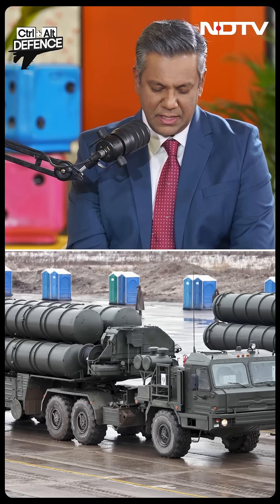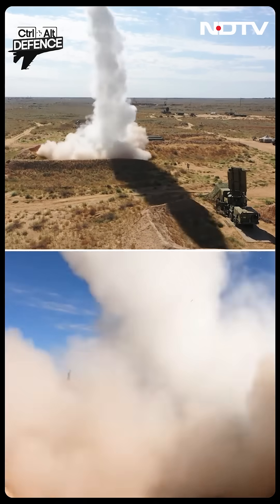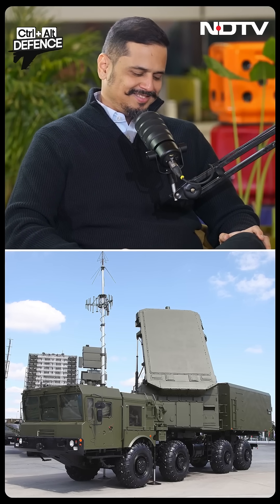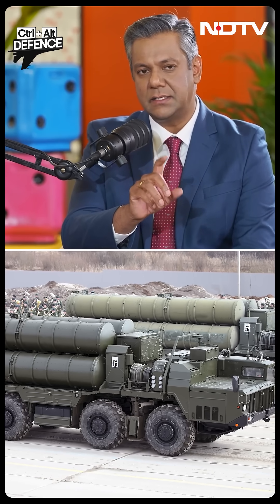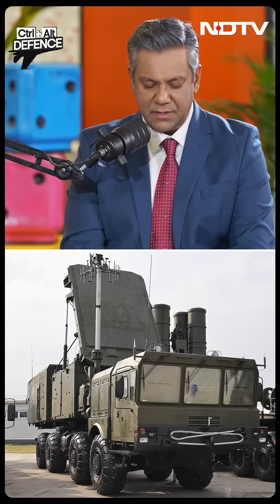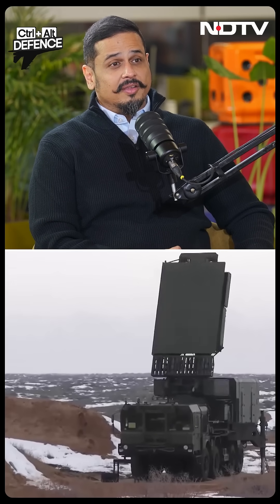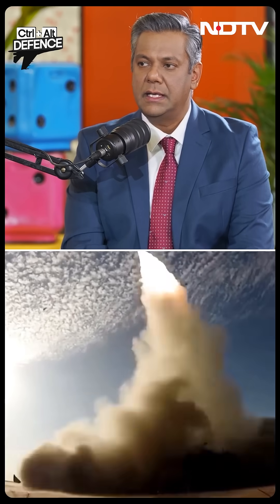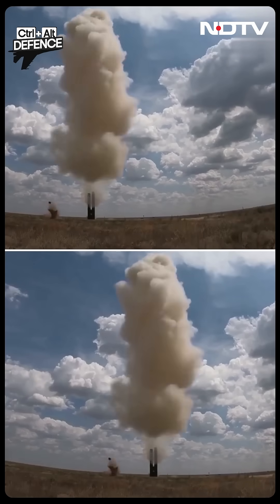S 400 Air Defence System | How Does The Russian S-400 Missile System Work?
How does the Russian S-400 missile system work?

On episode 29 of Ctrl Alt Defence, join Shiv Aroor and Vishnu Som as they look at India's Pakistani AWACS killer, the S-400 system.

Listen in.